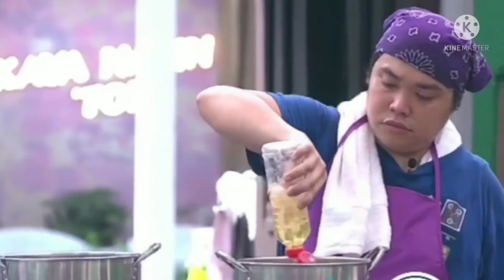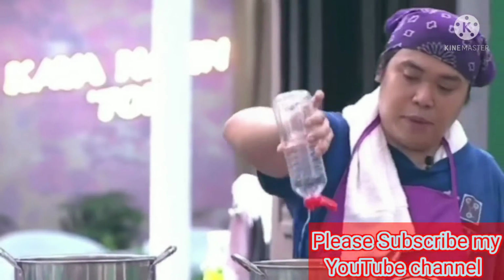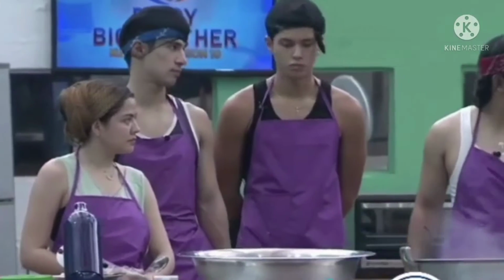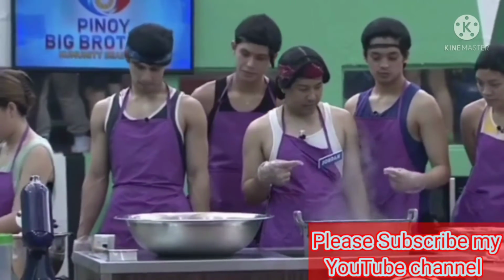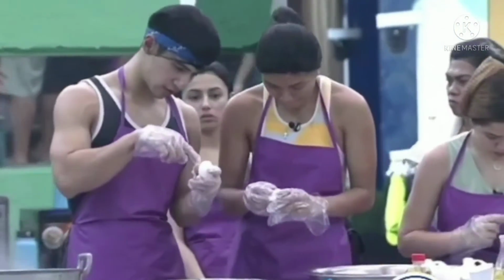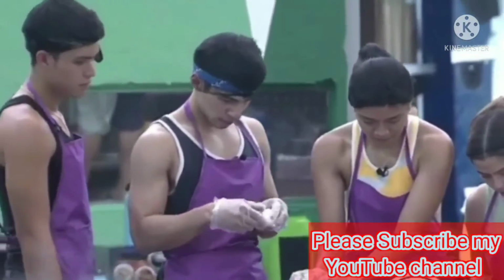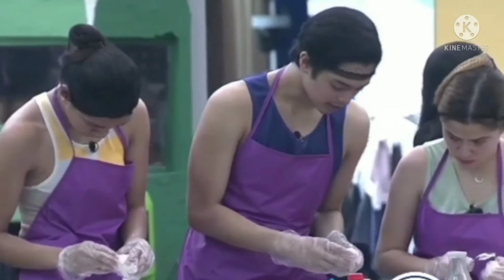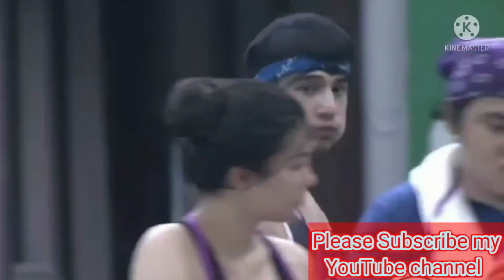Pbbkumunity 10Celebrity Housemates cooking time tamen noodles 🍜 online selling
Pbbkumunity Season 10Celebrity Housemates PinoyBigBrother # ABSCBN trend You tube